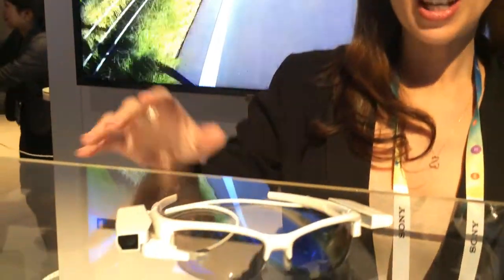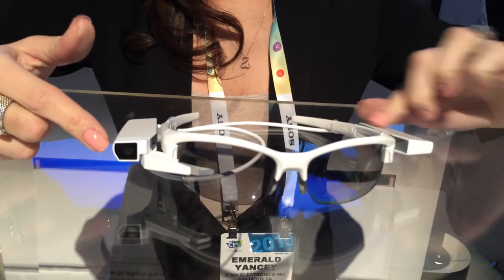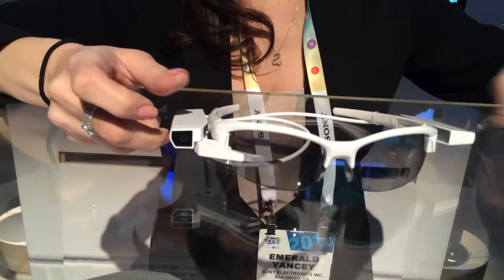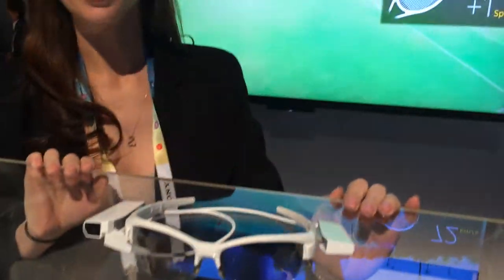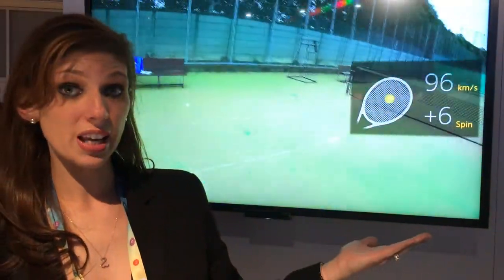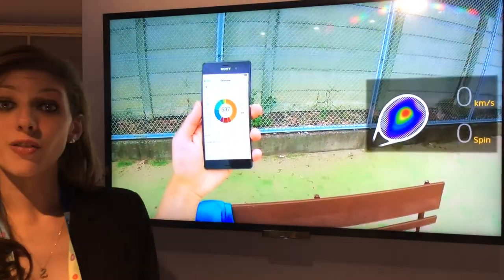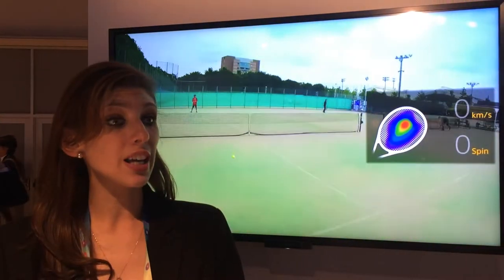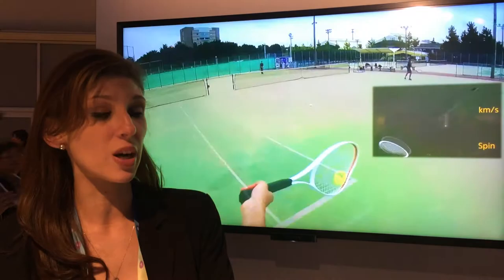Sony Eyeglass Attach at CES 2015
Clip this special camera and heads up display to your prescription or sports glasses and you have a simple version of some other well known "glass" products that you may have heard about.
DIGDIA.com